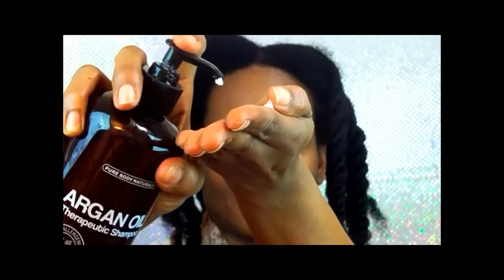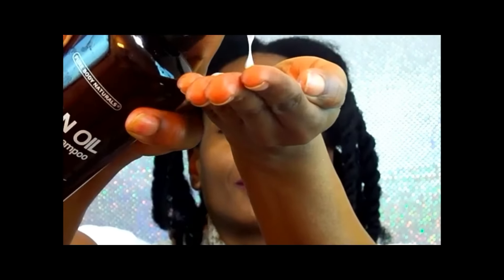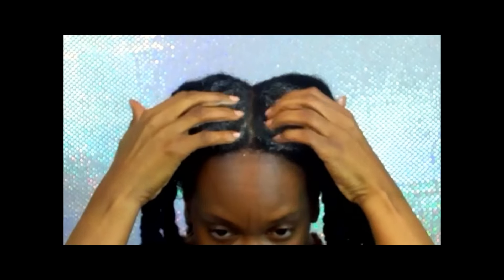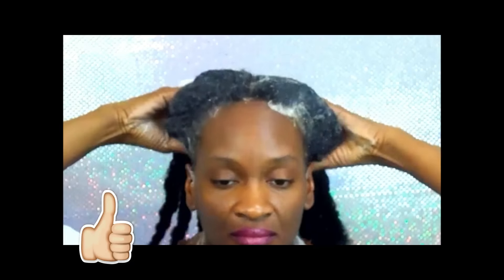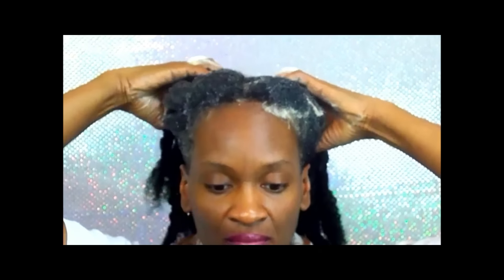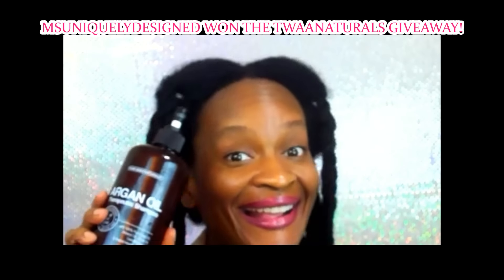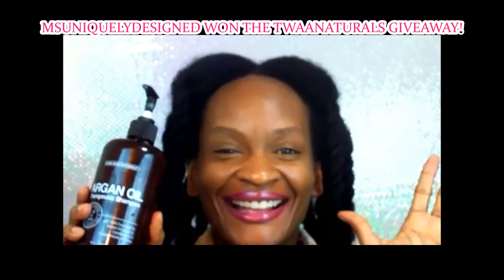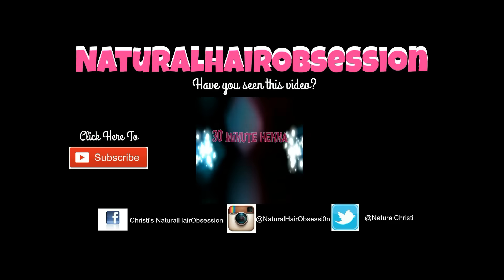How To: Shampoo Natural Hair ( Easy Method) Ft: Pure Body Naturals! + Giveaway!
Pure Body Naturals Argan Oil Therapeutic Shampoo

3. Like this video
4. U.S. Only
5. Ends 2-5-2016

3. Tag 3 friends
4. Ends 2-5-2016

The Best Dry scalp oil! Peppermint Seed To Heal Scalp Elixir